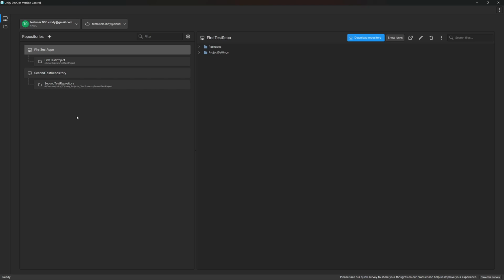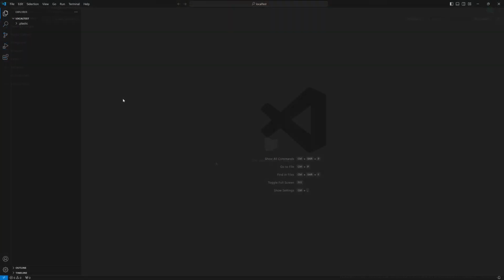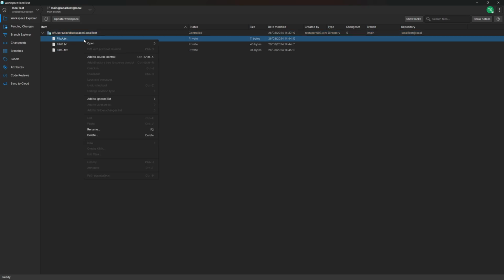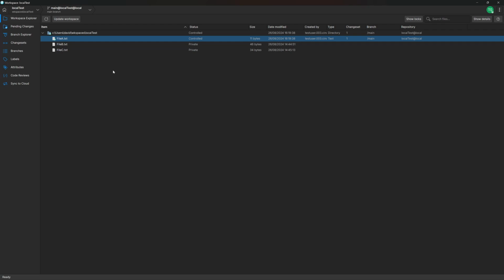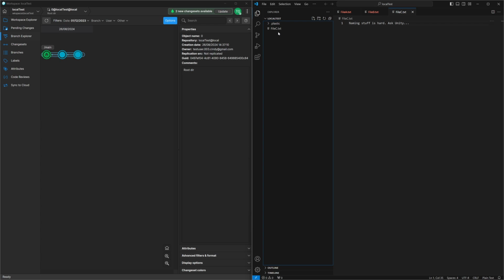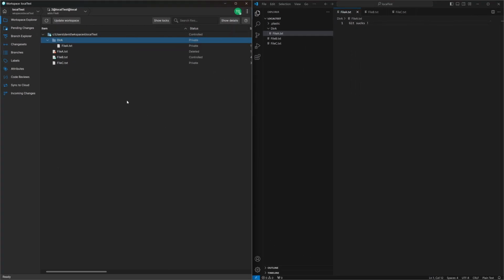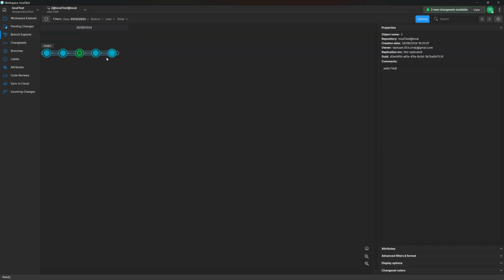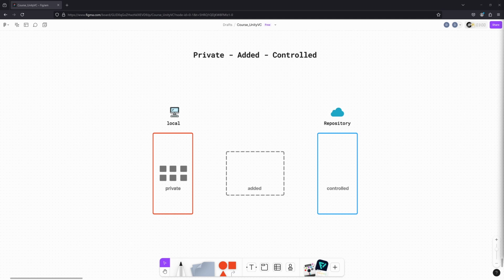Unity Version Control - File Status (9/36)